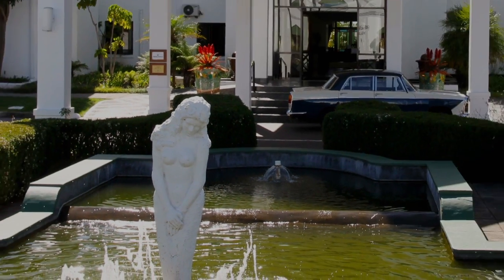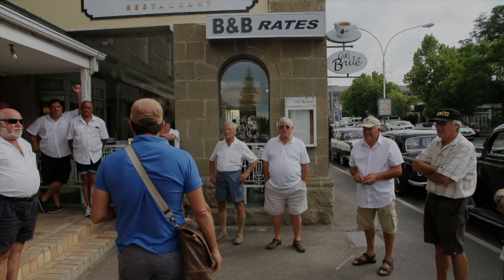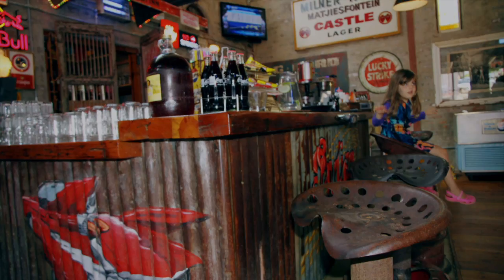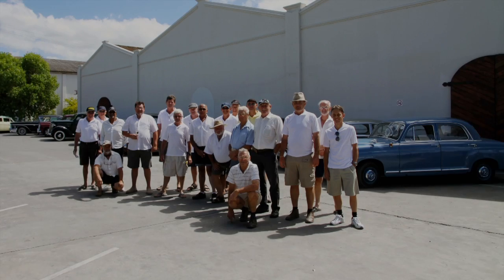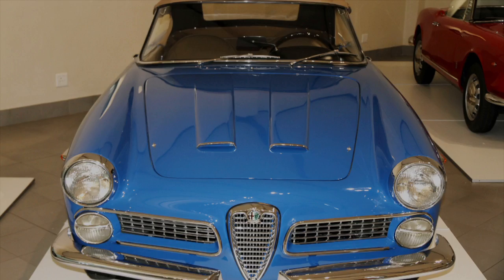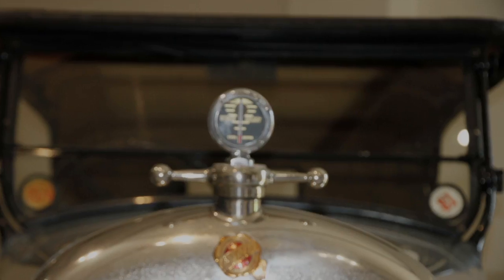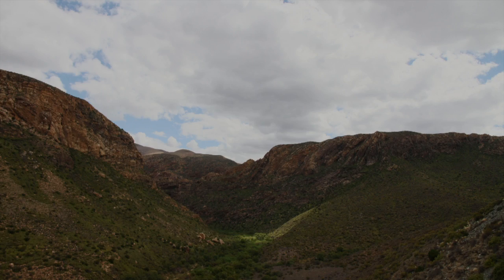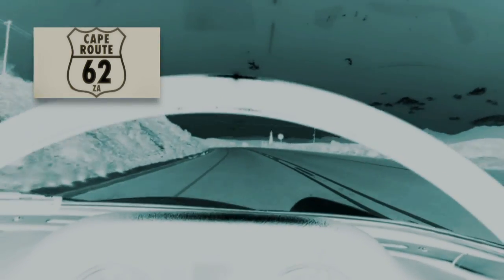Time Warp Classic Car Tour Route 62 South Africa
The Time Warp Classic Car Club Rally for 2015. A fun pictorial diary and oversight of the famous South African Route 62 Classic Car Tour which took place in Feb-March 2015.
Lets do the Time Warp Again.